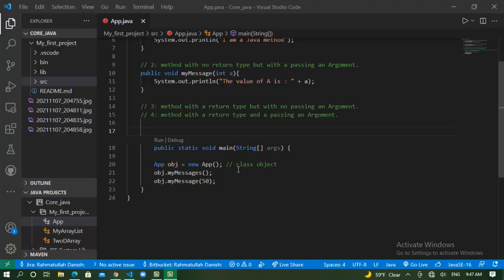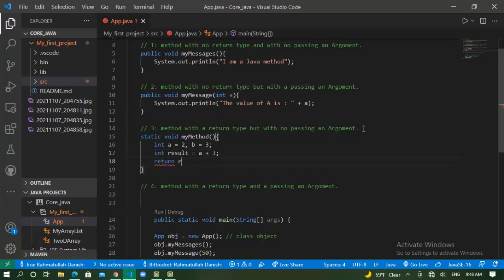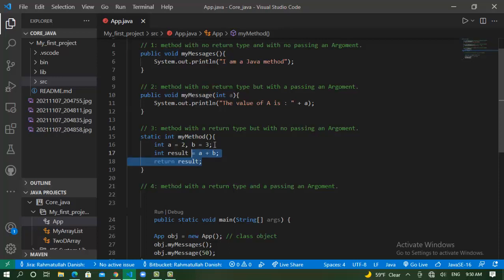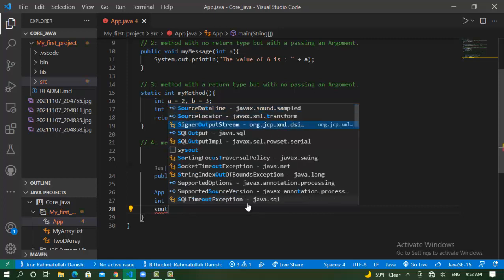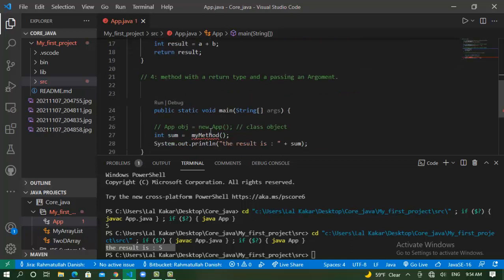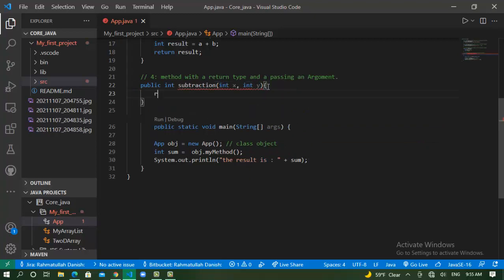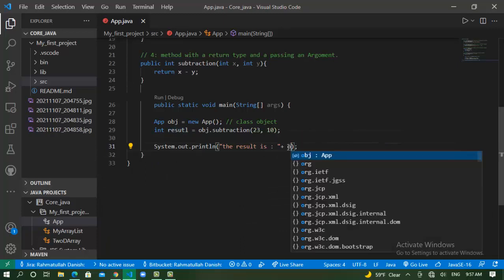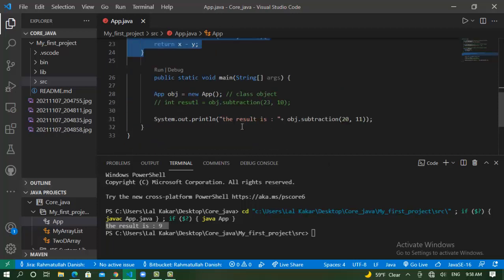Basic-Java Method-2 #022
A method in Java is a block of statements that has a name and can be executed by calling (also called invoking) it from some other place in your program. ... And every program must have a method named main, which is the method first invoked when the program is run